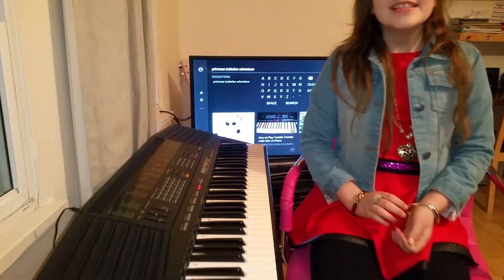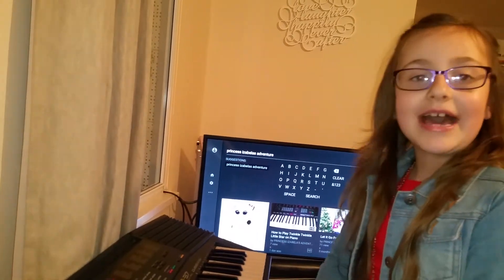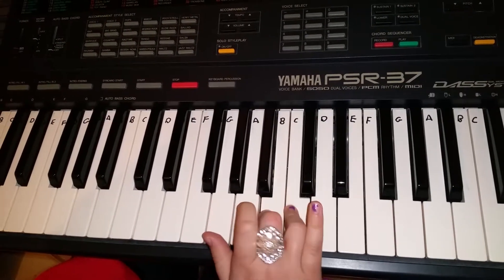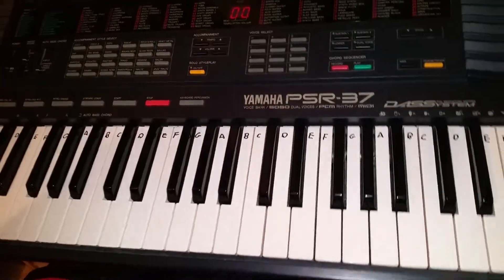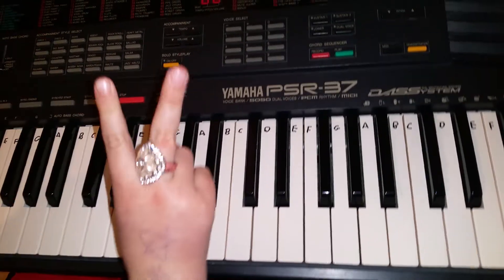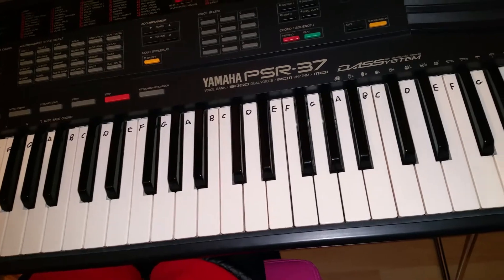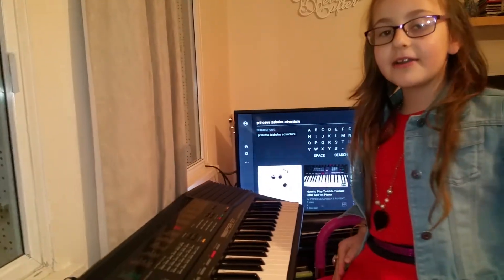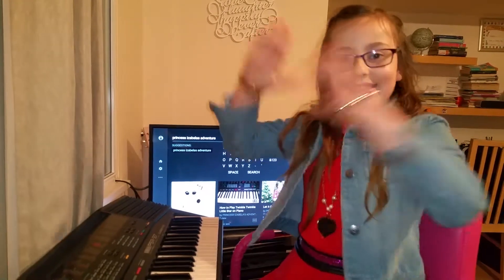How To Play Happy Birthday on Piano. Piano Lessons